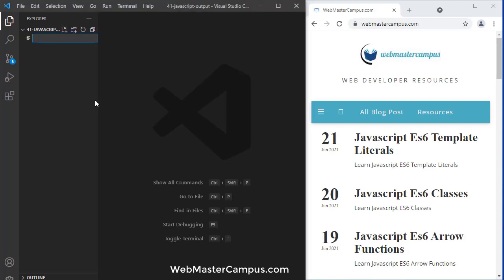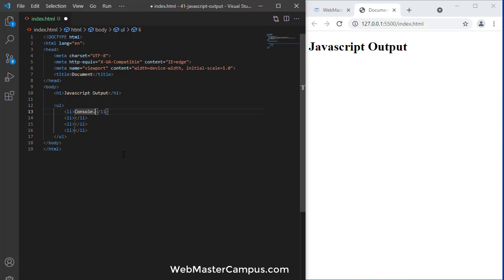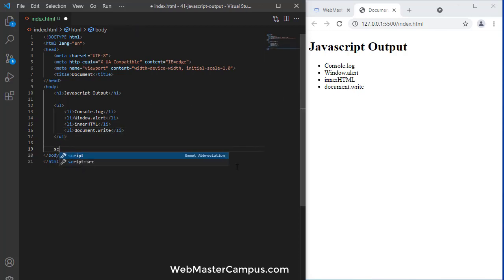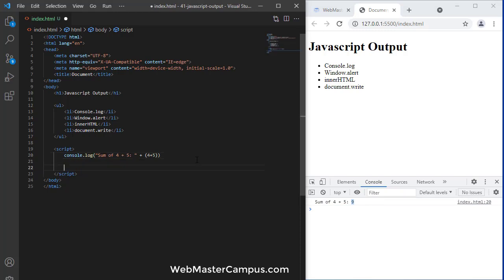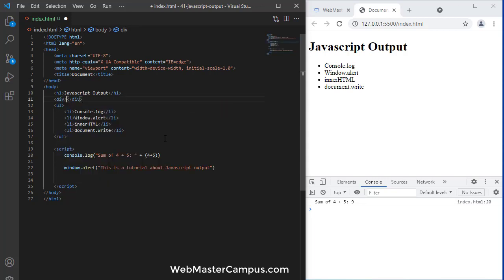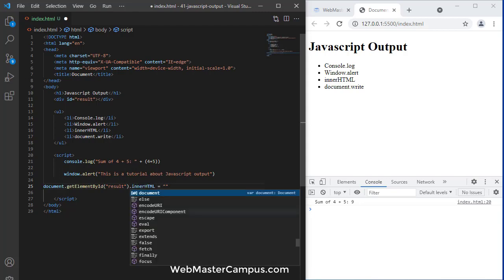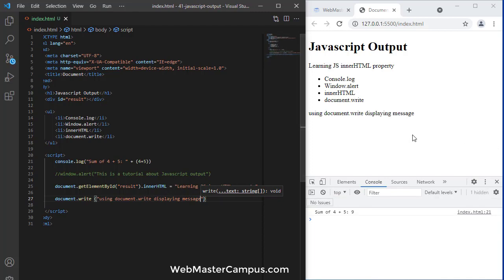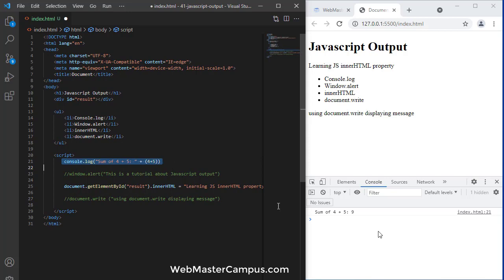JavaScript Output - How to Generate Output/Result